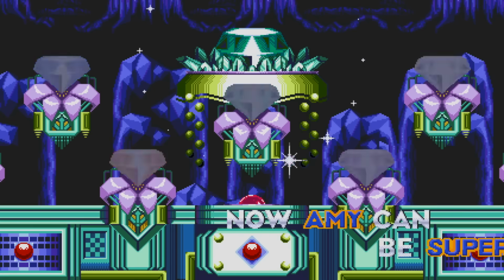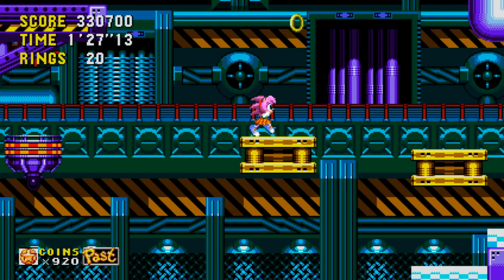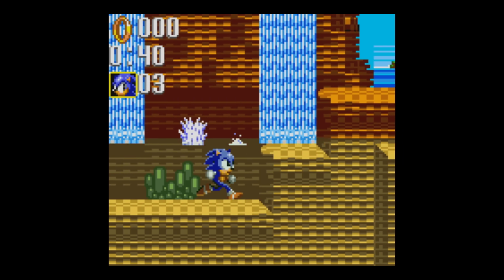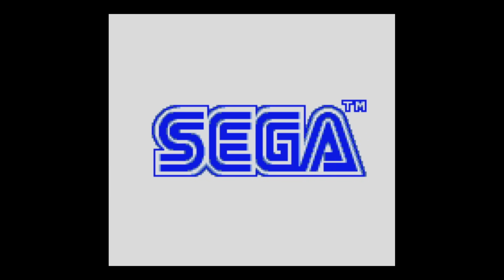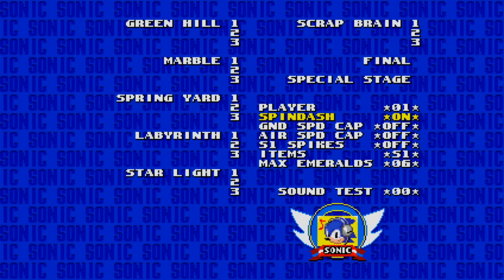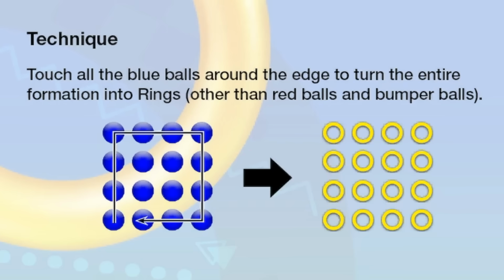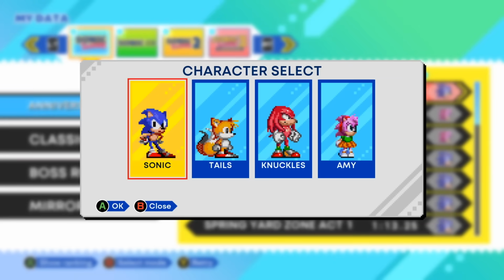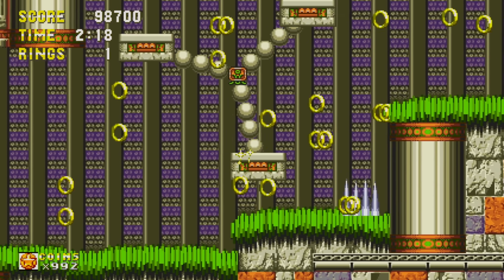Sonic Origins is Still Not Finished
Sonic Origins Plus is here with an assortment of fixes and additions to the game, making it an improvement from before. But does it reach the status of being the definitive collection?
Corrections:
- The other games have bonus options similar to Sonic 1, but they're hidden and have to be revealed by pressing the sound test (equally inconsistent but still needed correcting)
- I said Super forms were activated in Sonic 2 by pressing up on the d-pad with Y/Triangle but this is not true, all games do it with just Y/Triangle
- You can back out of the level select in Sonic 1 and 2, but you have to press start on the sound test (again, equally inconsistent since Sonic 3 lets you press B/Circle)
- The "I'm outta here" animation exists in classic mode, but not the voice line
- The "Surprise" tab gives a cheat code menu once you complete all the missions which is super cool. (Still nothing to spend coins on, though)